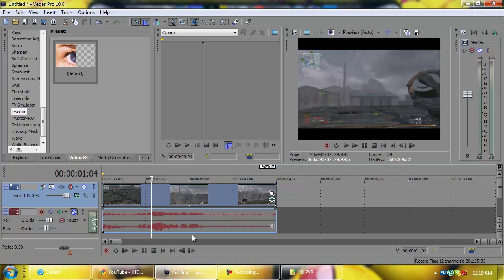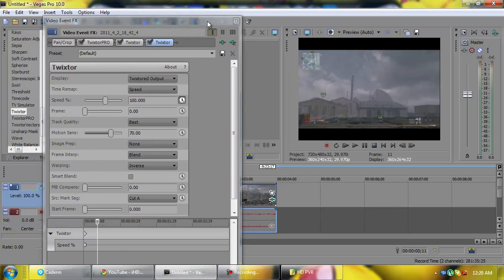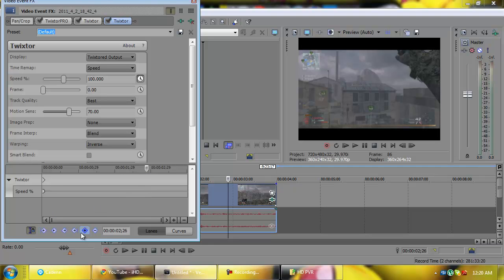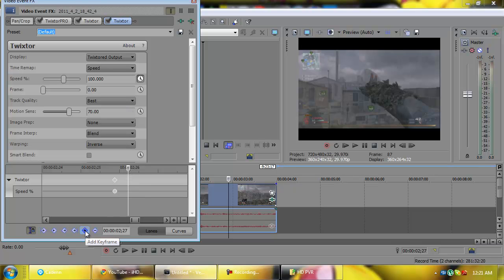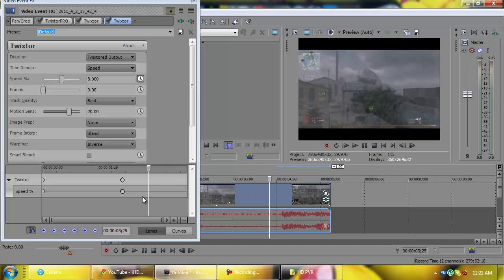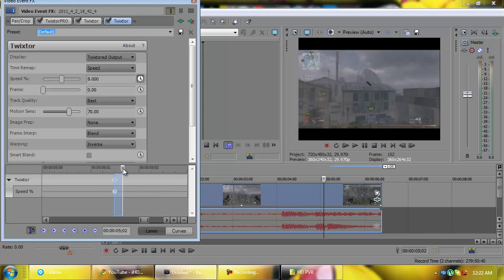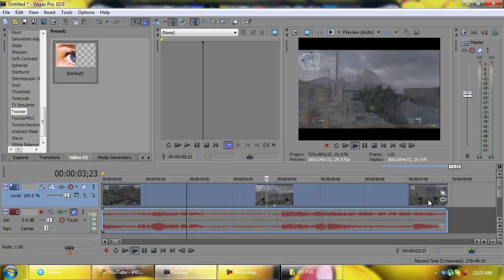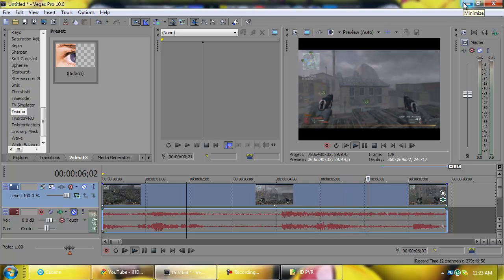How to use Twixtor in Sony Vegas pro 10 | PriMe_Flux